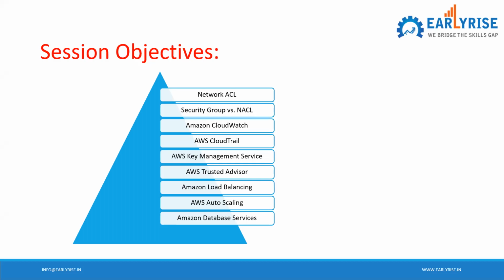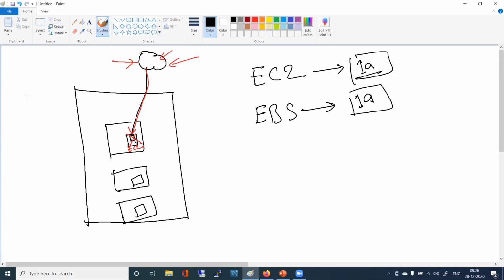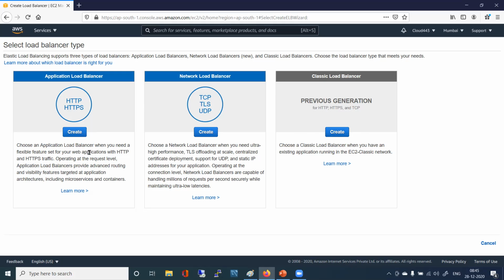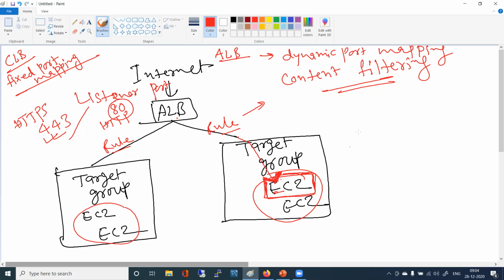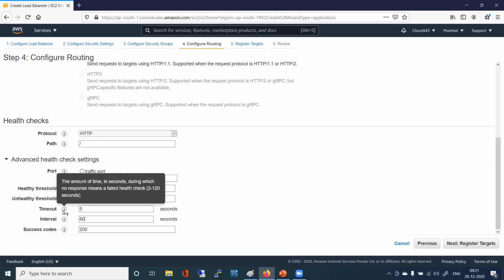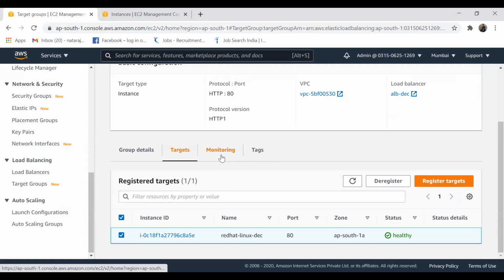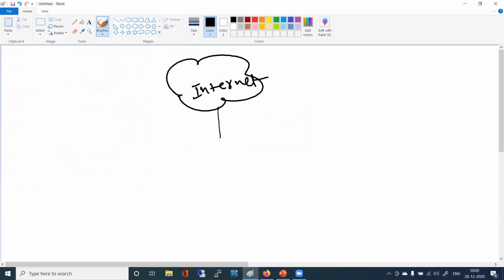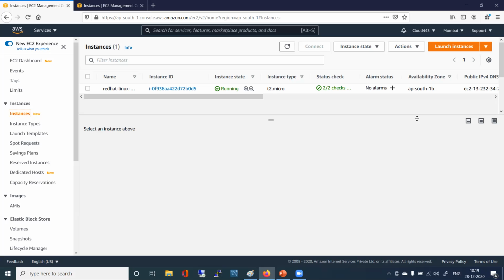AWS Session 15